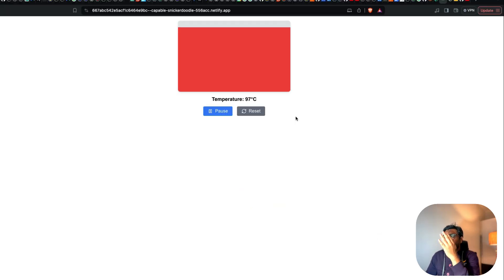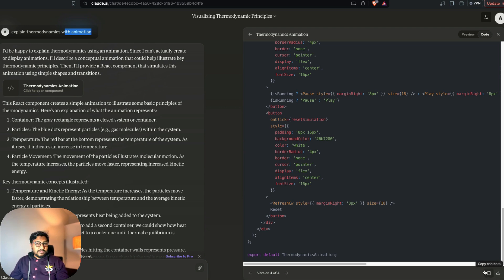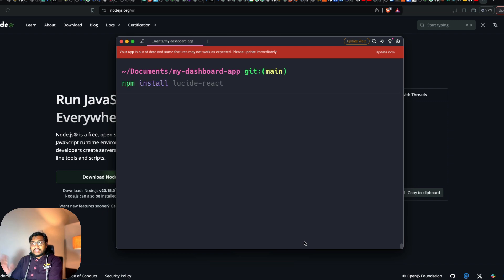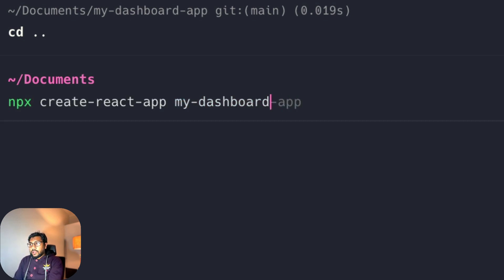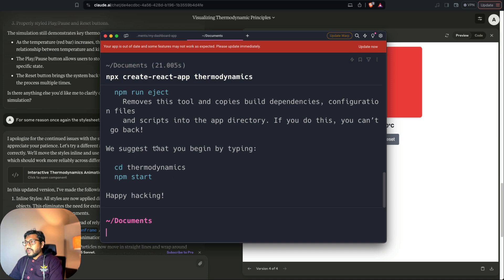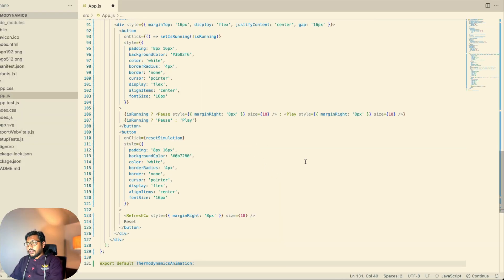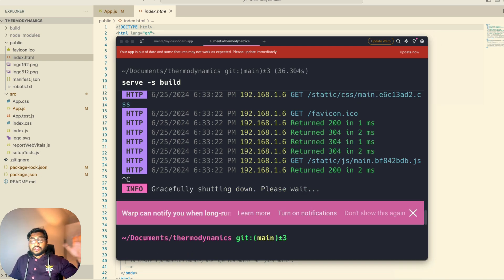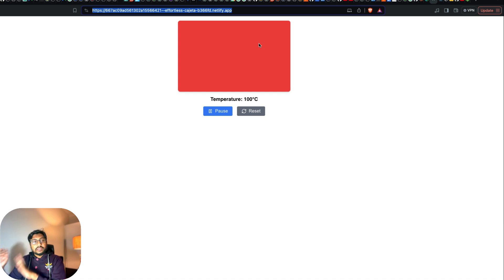Deploy Claude Artifacts (by Sonnet 3.5) - Full Tutorial!!!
🔗 Links 🔗